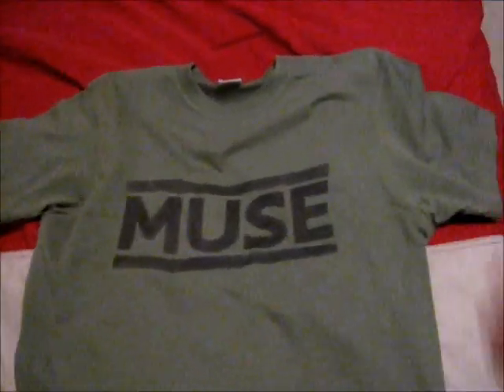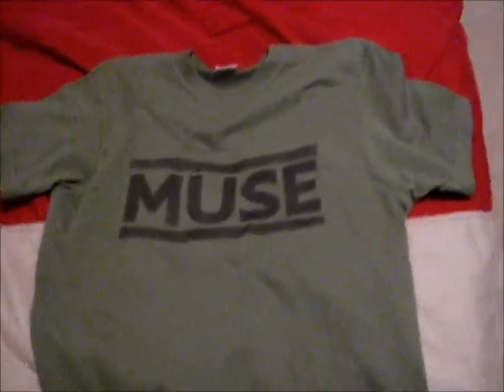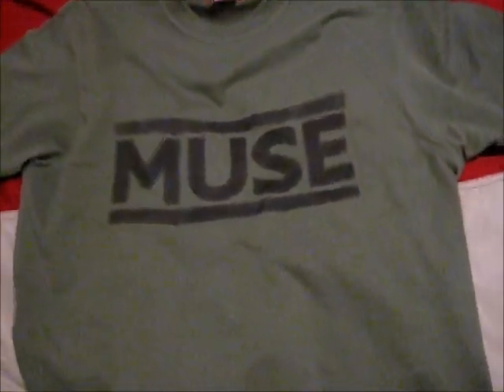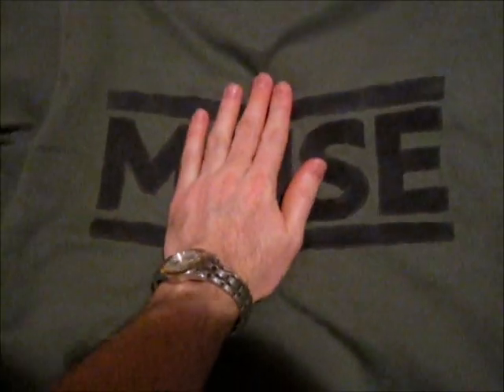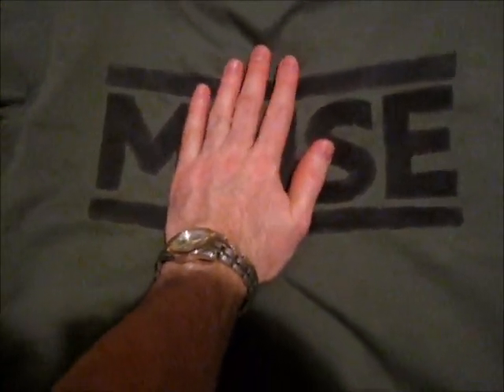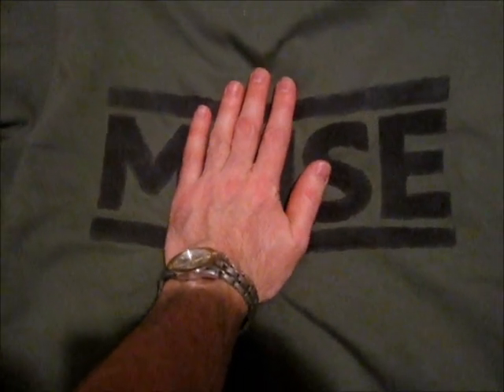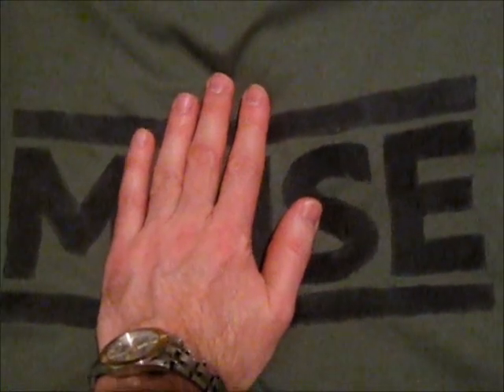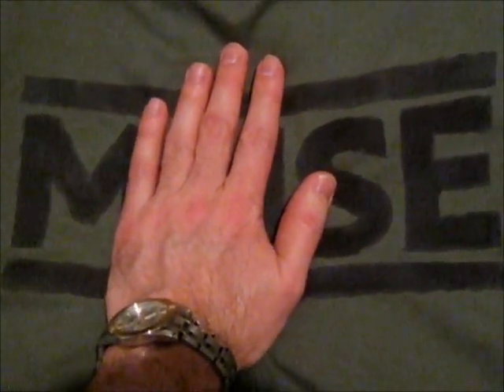Muse - Thermochromic Shirt